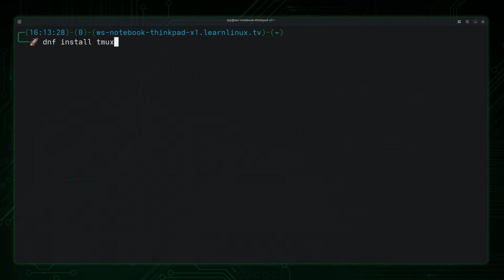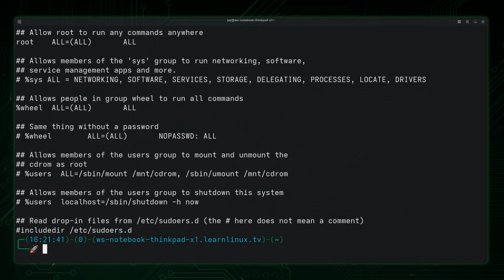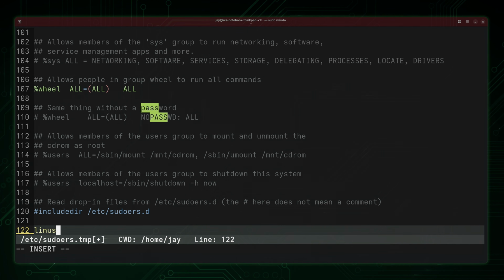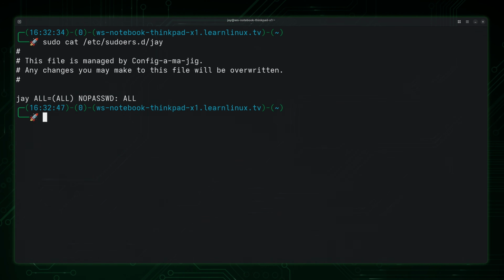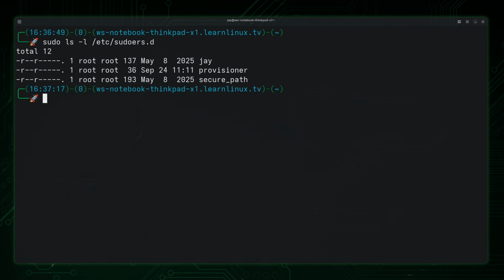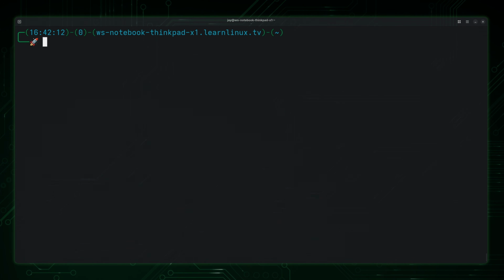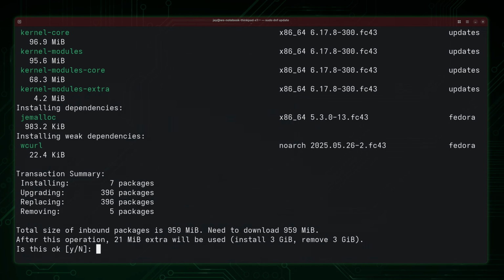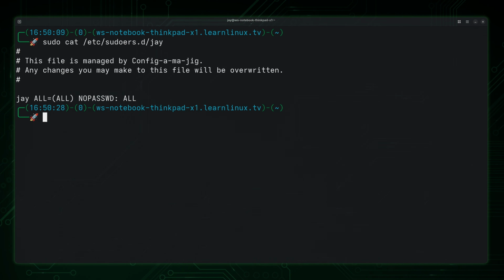How to Add Sudo Users in Linux Using /etc/sudoers.d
Learn how to properly add sudo users in Linux using the /etc/sudoers.d directory - the recommended best practice method for managing sudo access and user privileges.

In this Linux sudo tutorial, I'll show you the safe and professional way to grant sudo permissions to users without directly editing the /etc/sudoers file. This method reduces the risk of configuration errors and makes sudo management cleaner and more organized.

🕐 Time Codes

00:00 - Intro
01:23 - Understanding the Sudo Command and How It Works
07:00 - Best Practice: Adding Sudo Users with /etc/sudoers.d Directory
10:51 - Download the Linux Commands Cheat Sheet PDF
11:49 - Step-by-Step Demo: Granting Sudo Privileges to a User